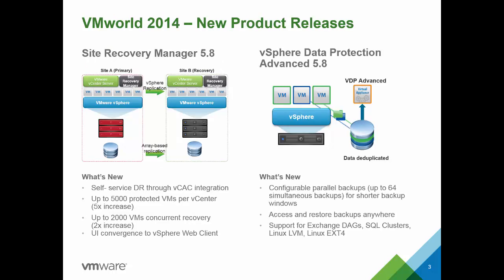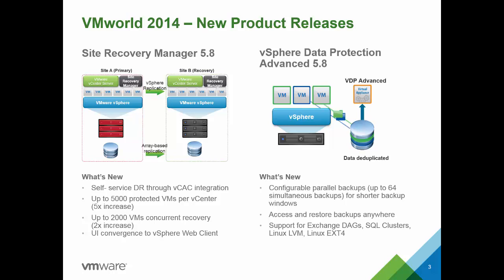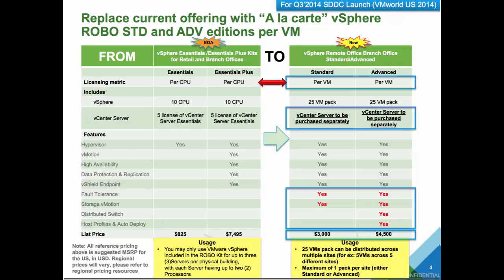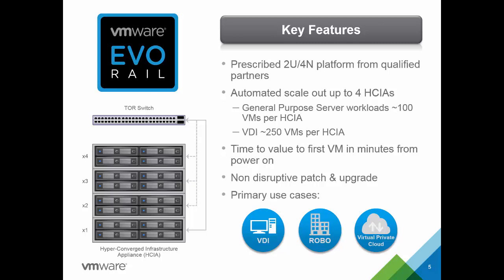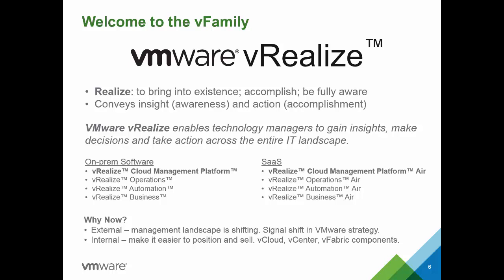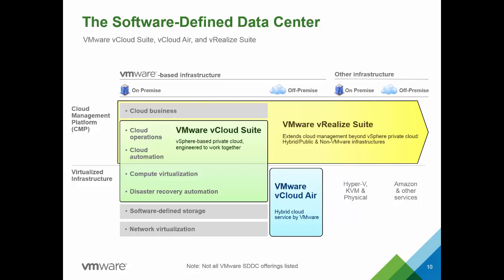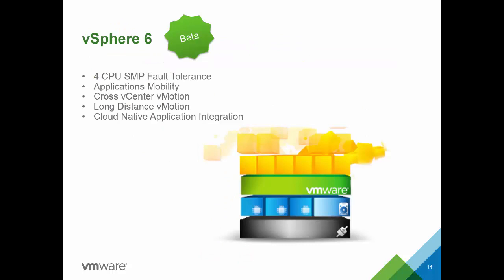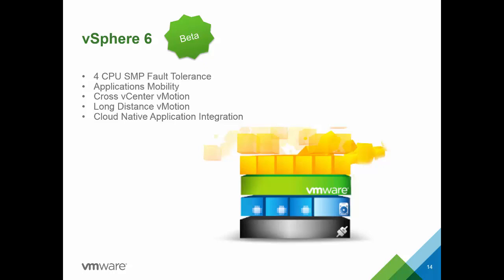Sales 101 - VMworld 2014 Recap - Part 1 of 3